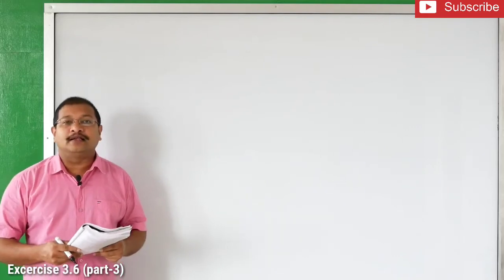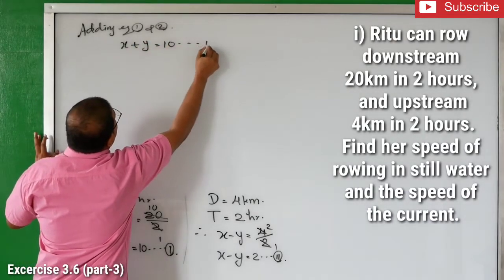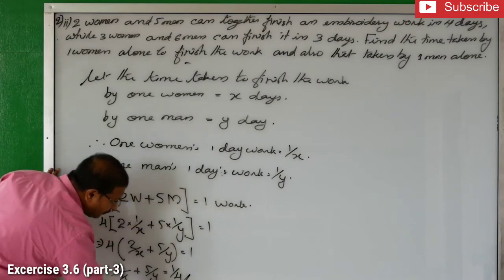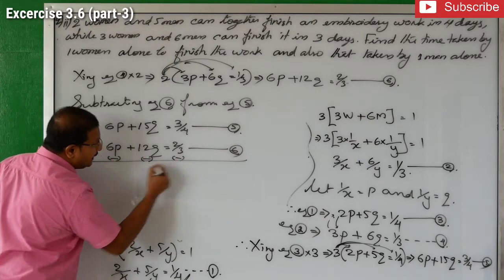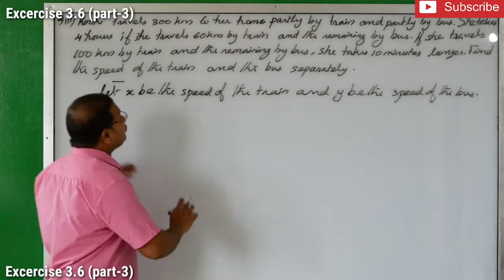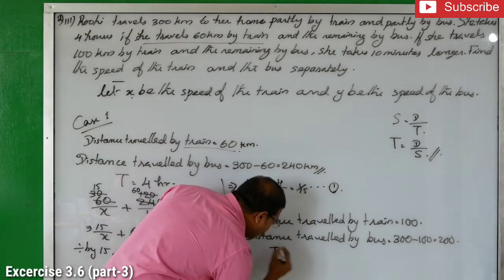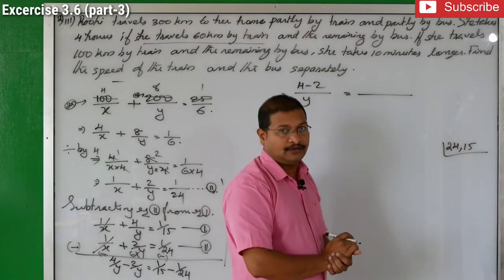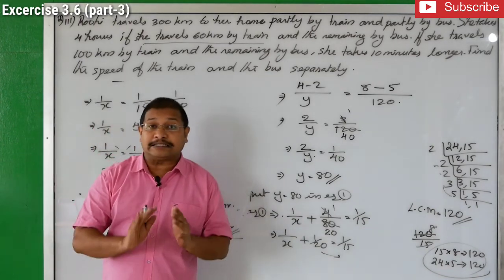Excercise 3.6, Q2,i)ii,)iii)| CBSE class 10, linear equations in two variables|NBSE maths